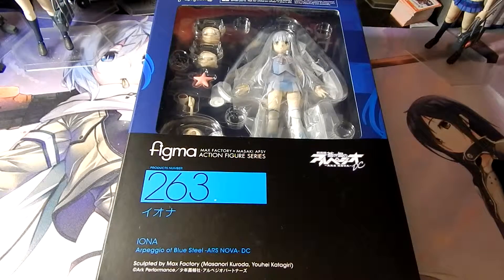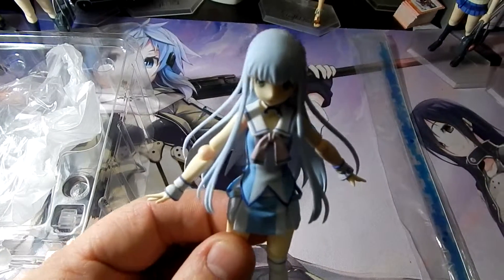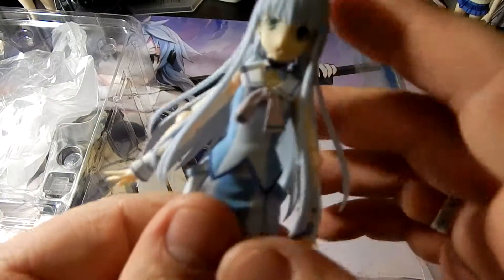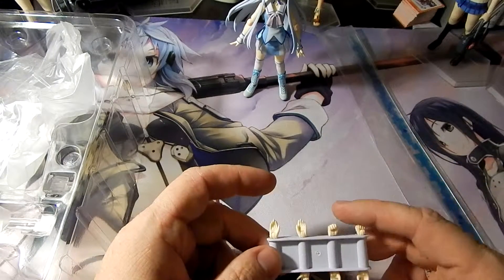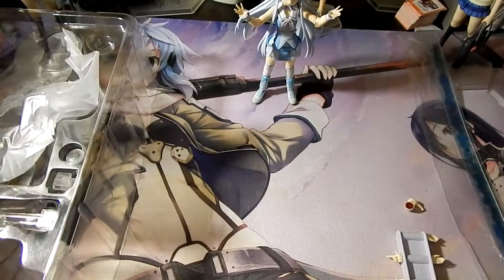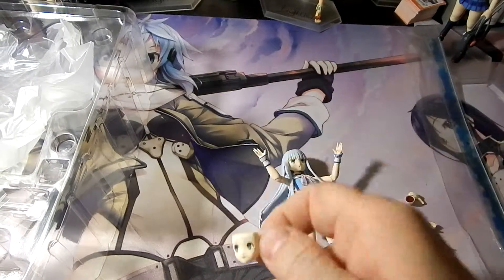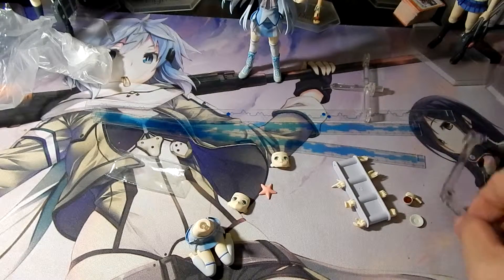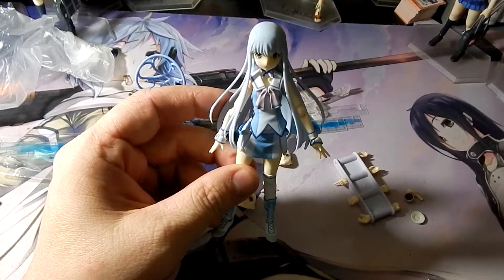Figma 263: Iona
This is an unedited review of Figma 263: Iona